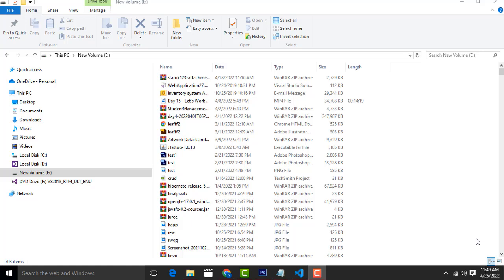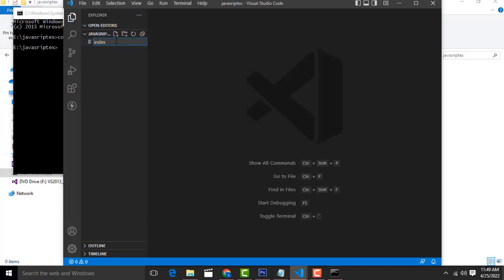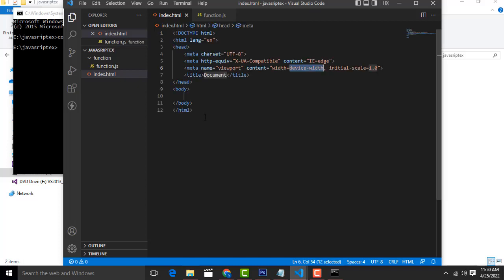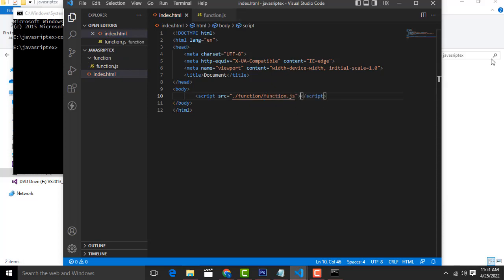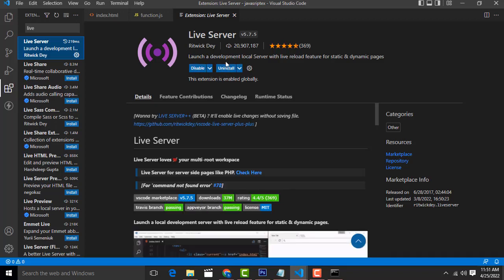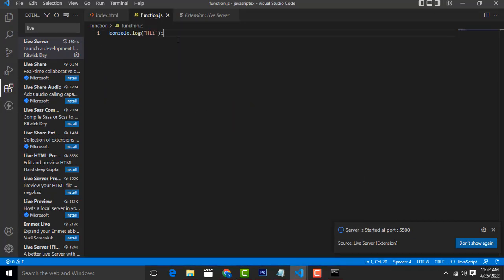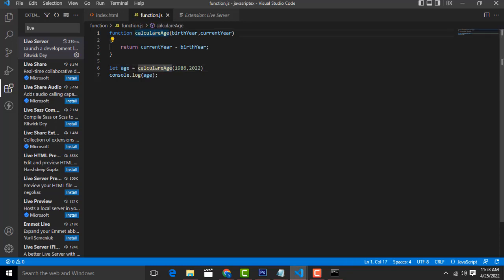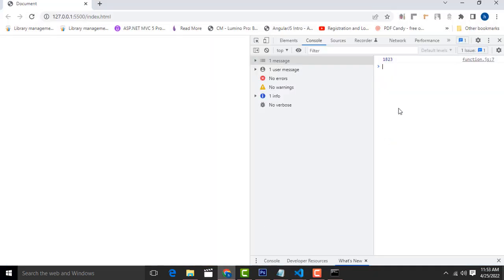How to work with Live Server JavaScript